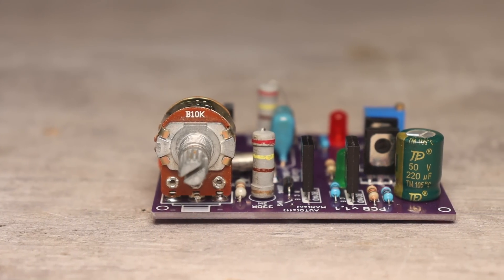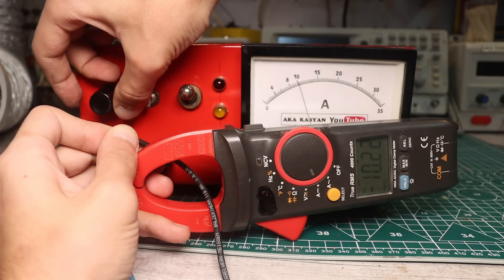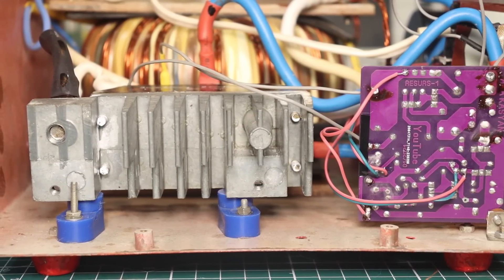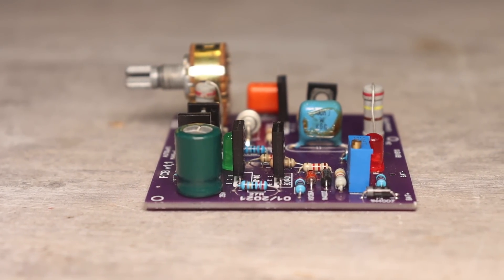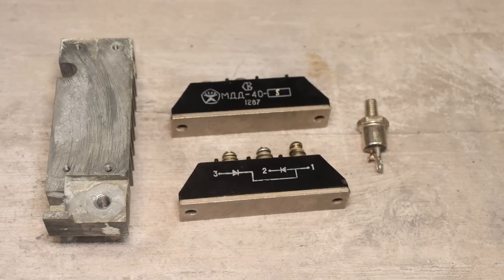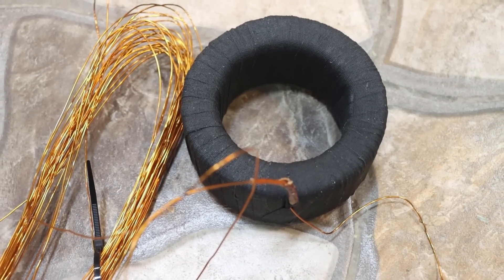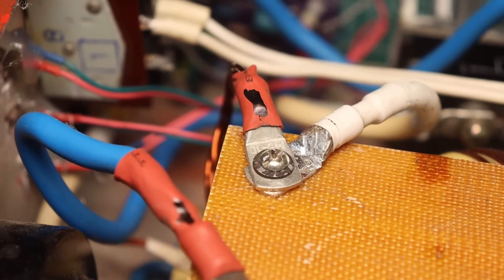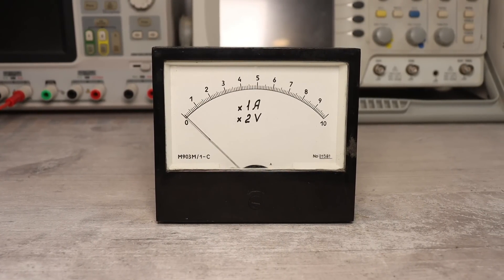How to make Powerful Car Battery Charger